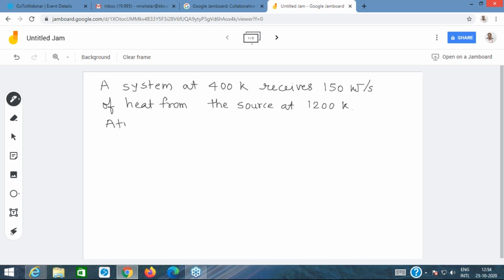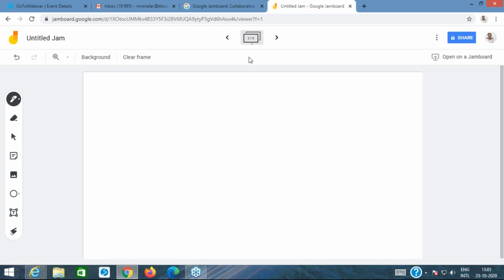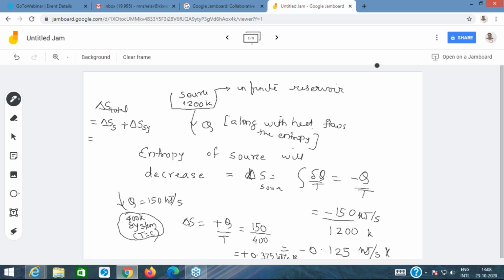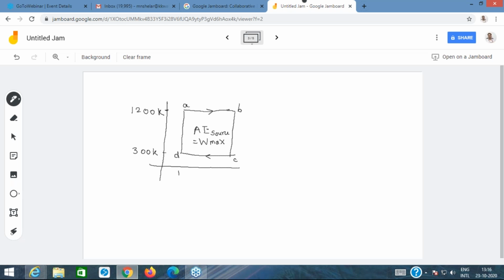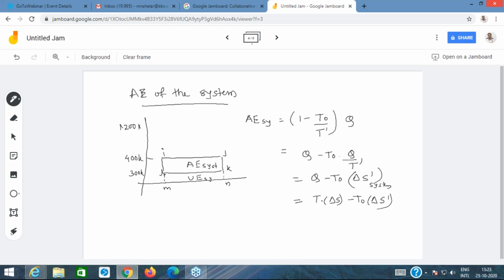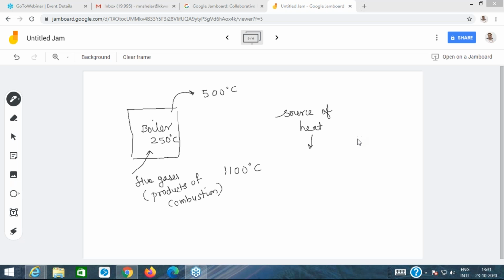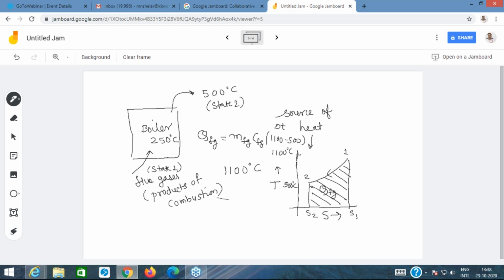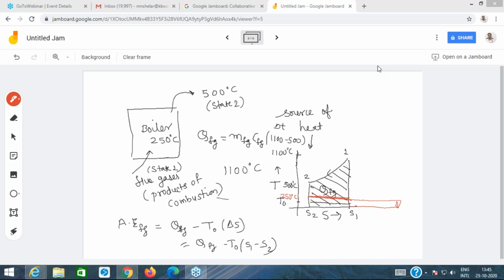Exergy 05 (NUMERICALS)